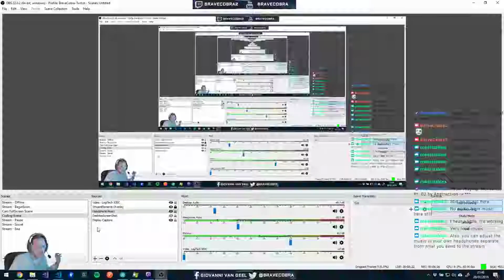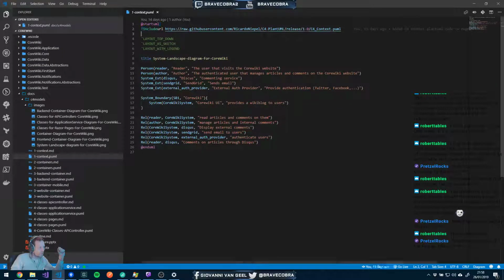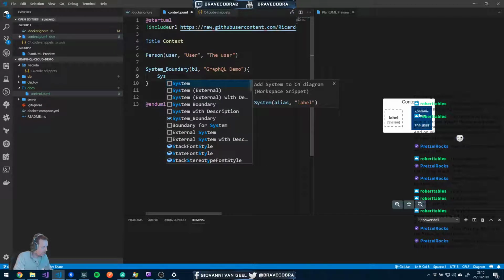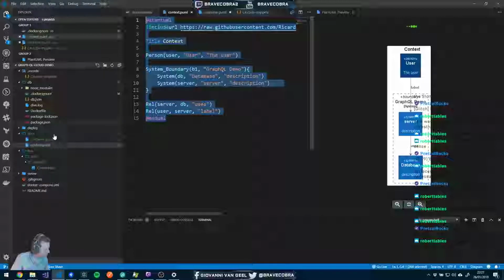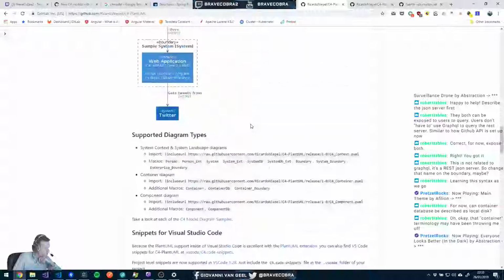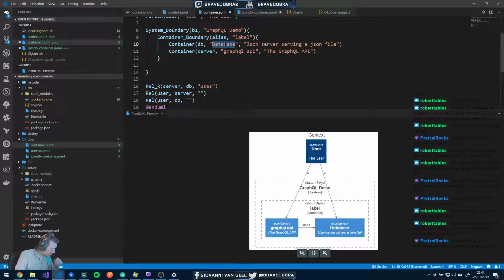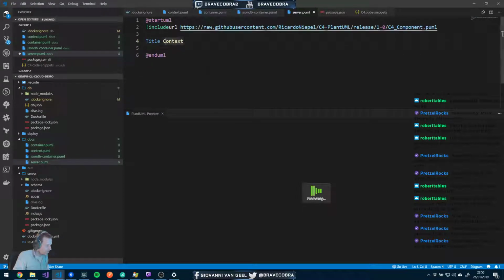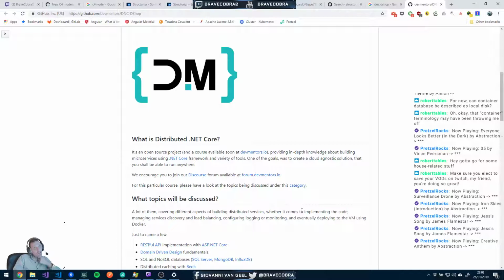Twitch-1 Playing with C4 Models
Twitch stream: Playing around with C4 Models